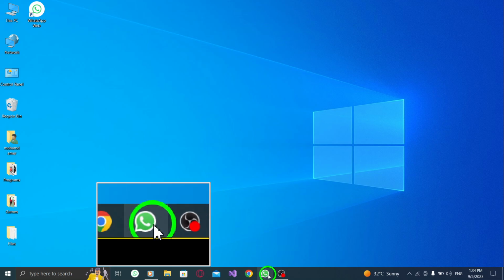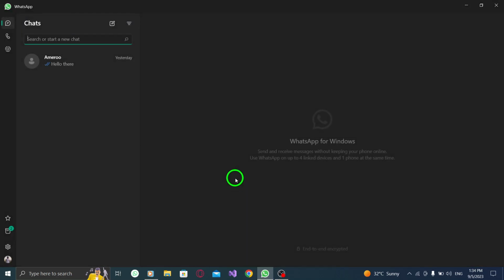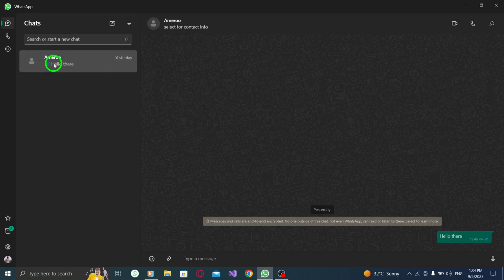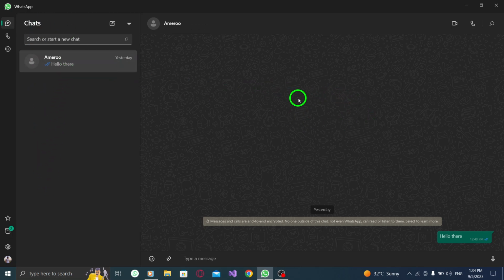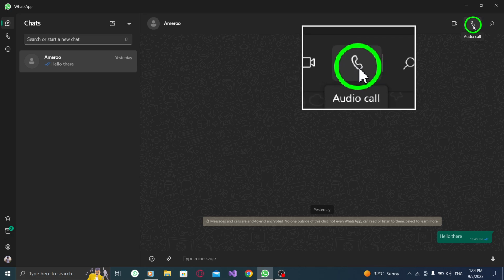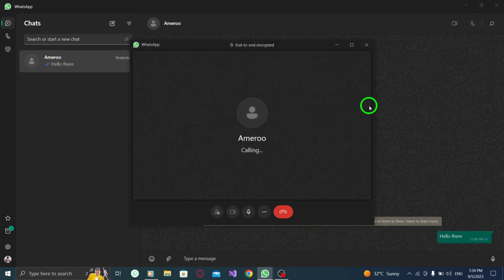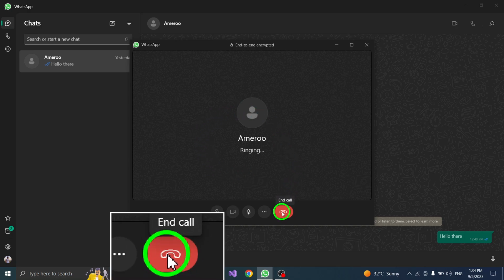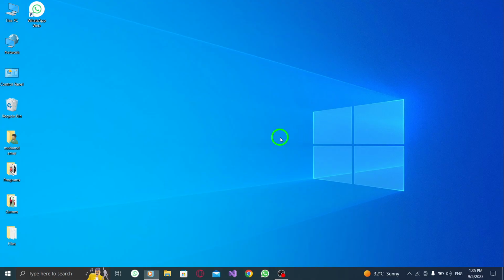How to Make Phone Calls in WhatsApp on PC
Learn how to make phone calls in WhatsApp on your PC with this step-by-step tutorial. Follow these simple steps:

1. Open WhatsApp.
2. Go to chat.
3. Press the Phone icon from the top right corner of the chat to start your phone call.
4. Press the Red button to hang up.

Making phone calls in WhatsApp on your PC allows you to conveniently communicate with your contacts using your computer.